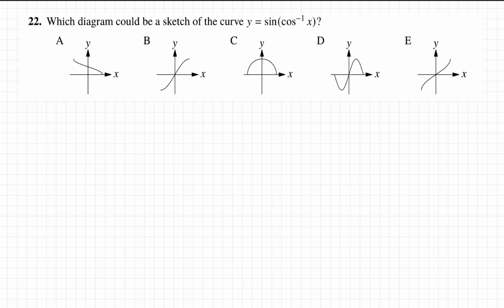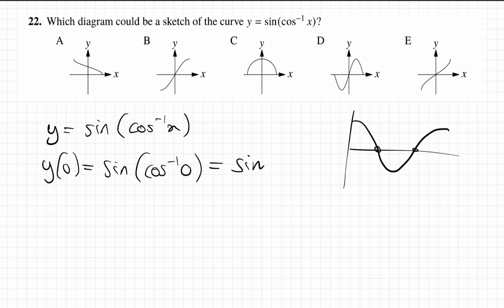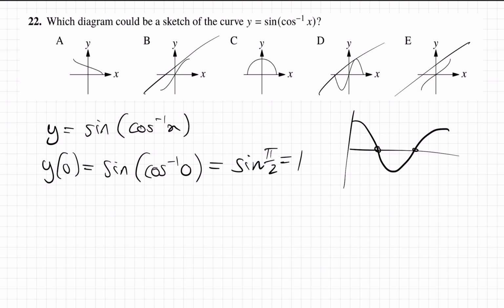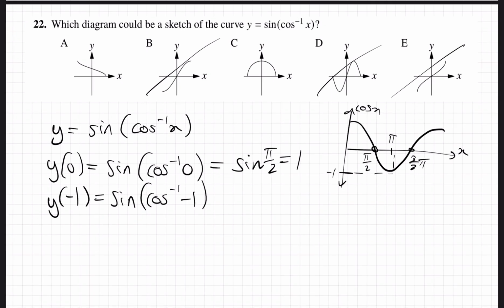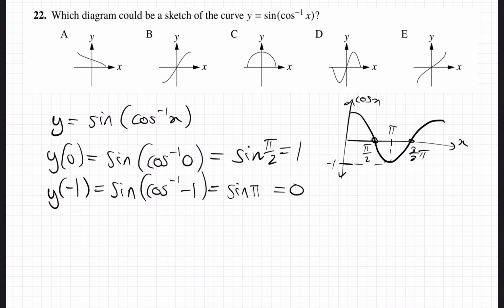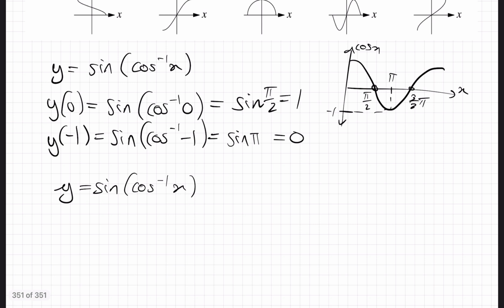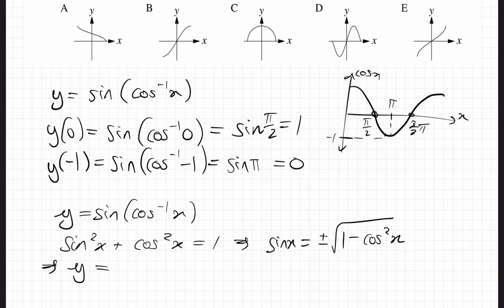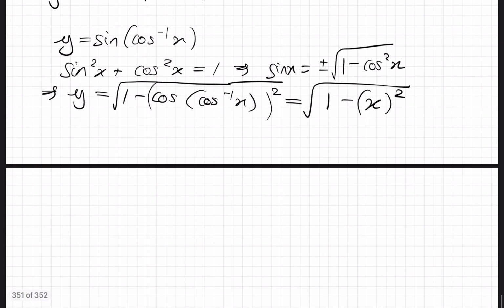Does it cancel out?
In this video I will go through the solution to this graph involving both the sin and arcos trigonometric functions. SMC 2023 Q22.